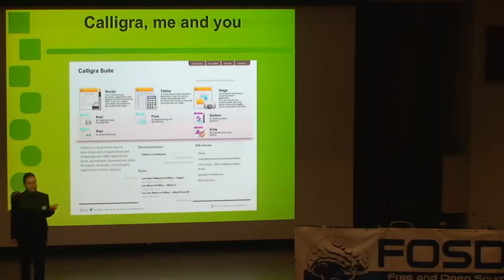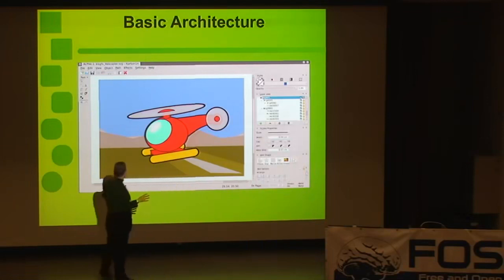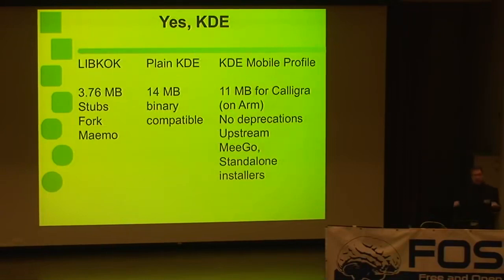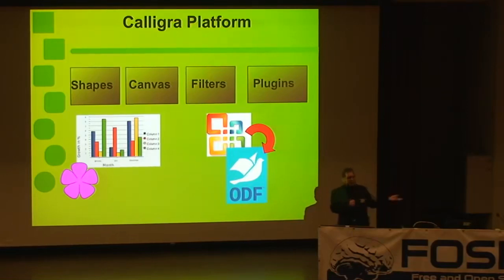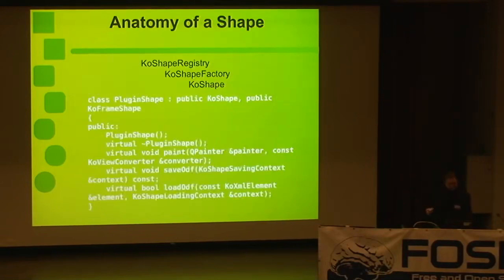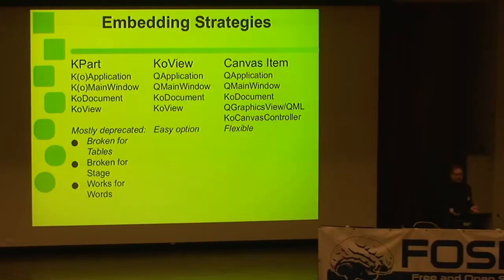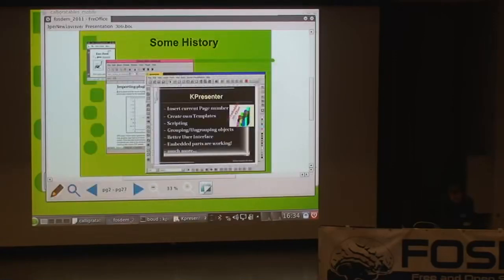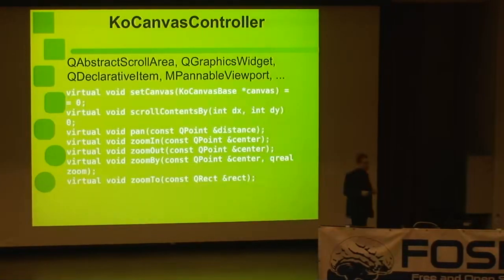calligra Under the Hood